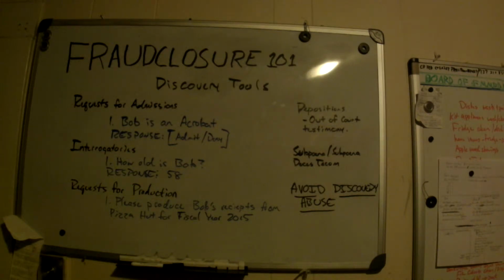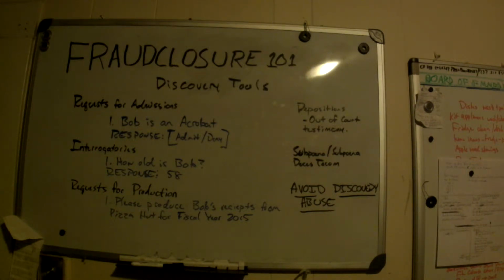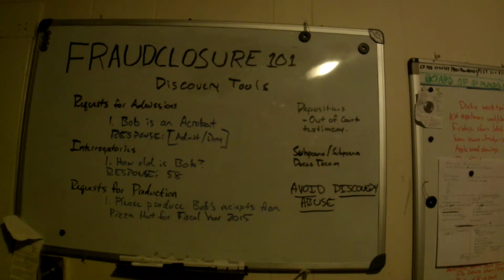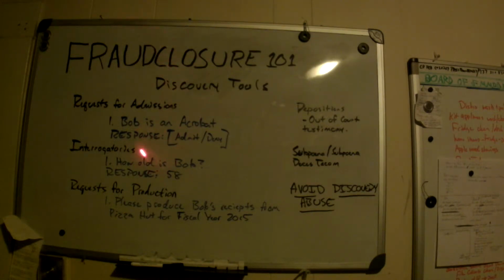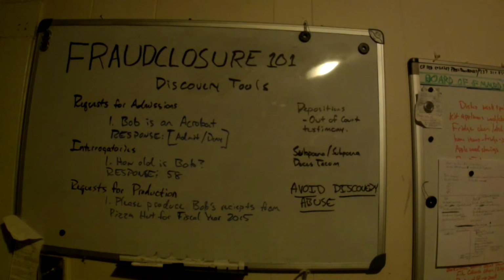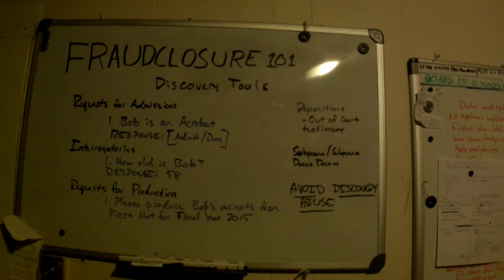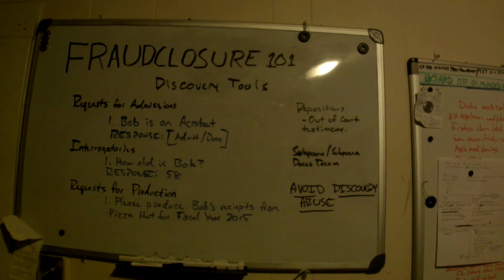Discovery Tools - How to Find Out What the Bank Doesn't Want You to Know